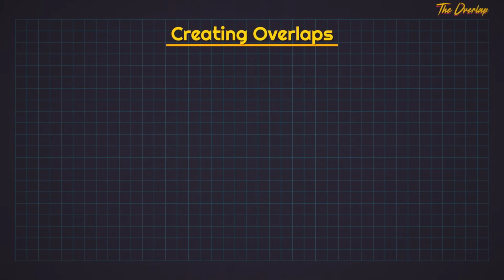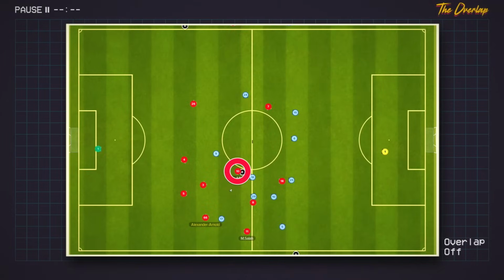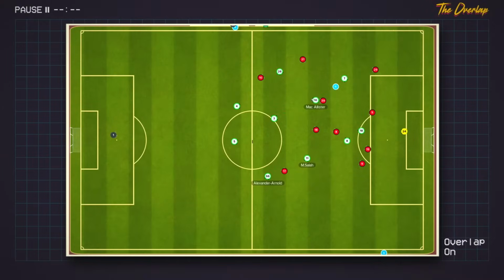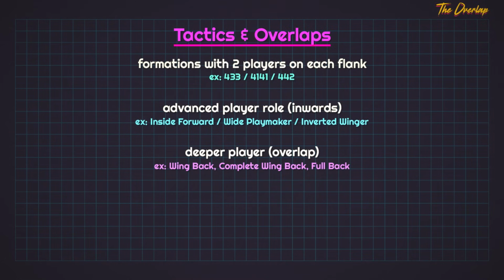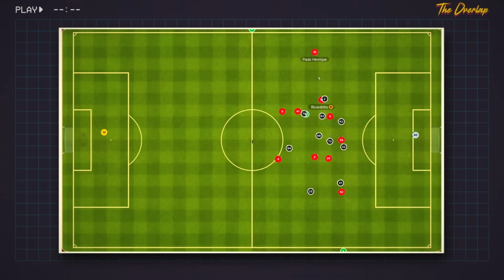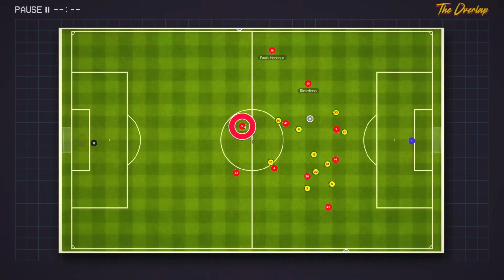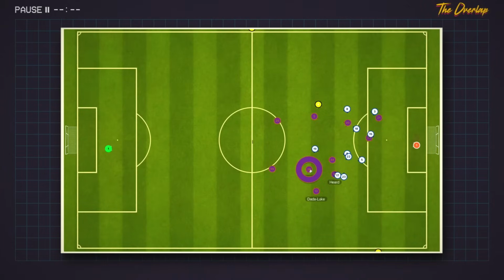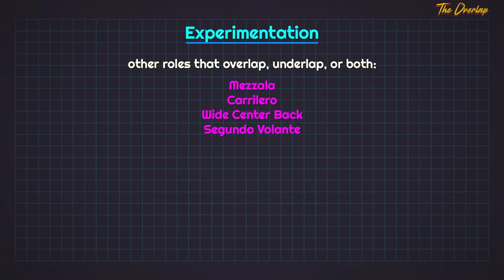How to Create Overlaps in FM24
Call this a psuedo part 2 video, but today we're looking at how to create an Overlap in Football Manager 24 tutorial. The last video we looked at Underlaps, so naturally we do the opposite in this one. We'll look at what an Overlap is, what the team instruction does, and how we can combine all these ideas into one tactic.

Thinking about it, this video could've been even shorter if I just said "it's the opposite" but hey, there's worse ways to spend 6 minutes lol

Chapters
0:00-2:19 What is an Overlap
2:19-4:30 How to Create Them
4:30-6:13 Putting it Together